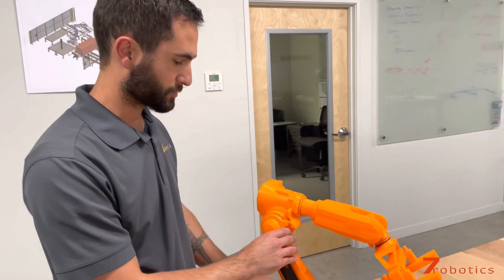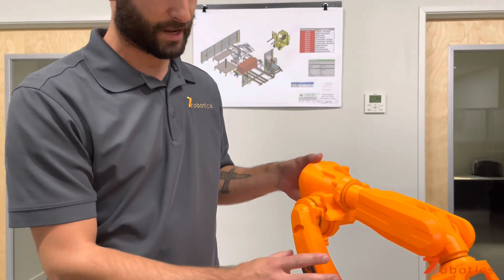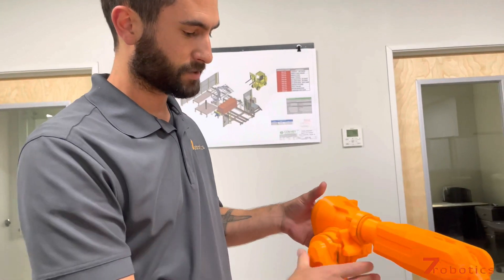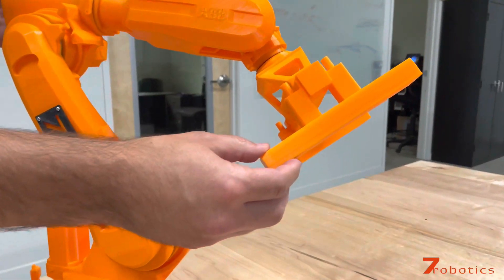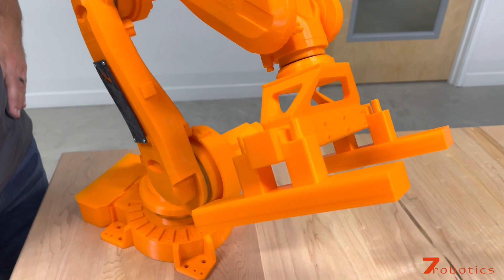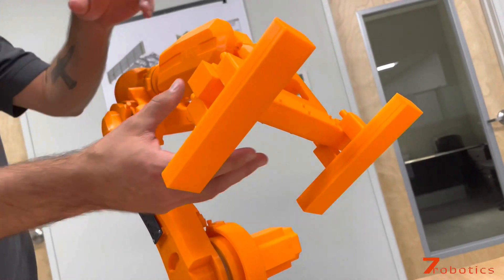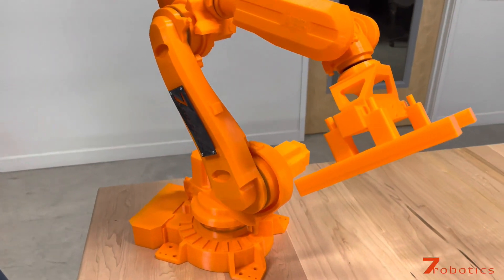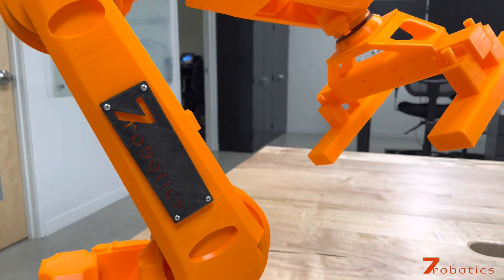3D printed Robot Model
Using in-house technology to create 3D printed models of one of the ABBrobots we use for customer projects.
This is modeled after ABB’s IRB 6620. We can remove the tooling and replace it with our customer’s tooling to show them a miniature version of what they can expect.
First comes the rendering…
Then comes the 3D printing…
And finally we have the assembly and end result!